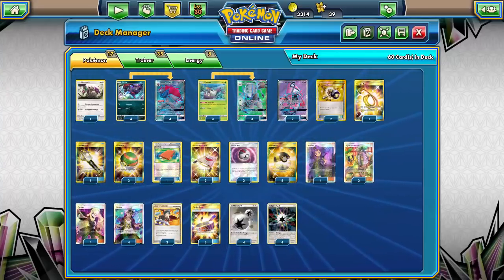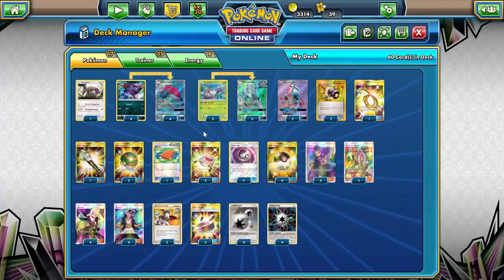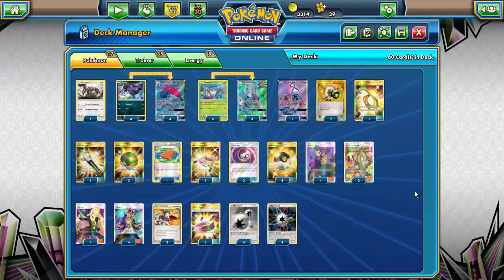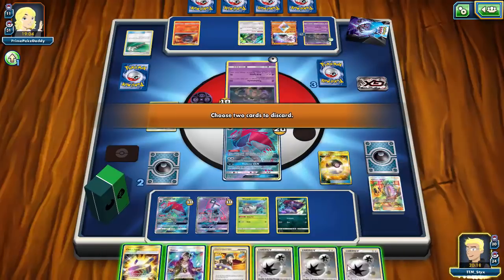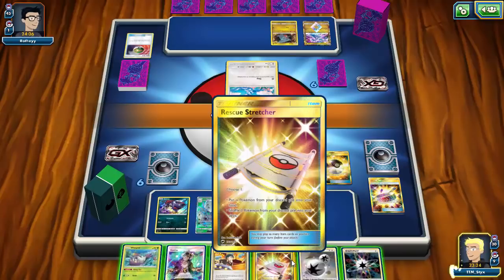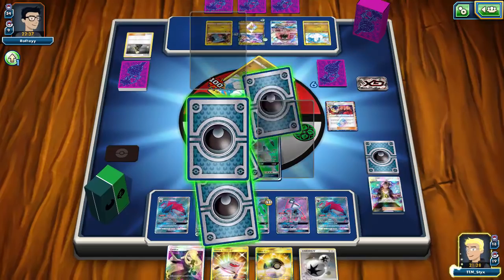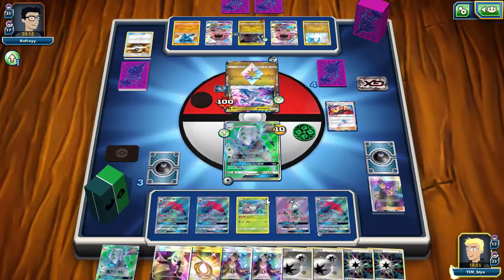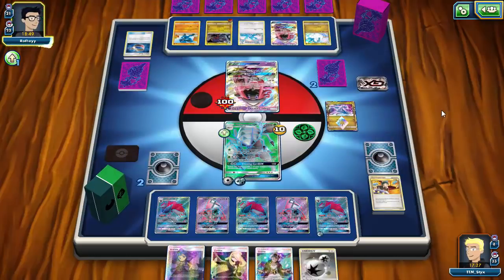STANDARD Zoroark GX / Golisopod GX Deck: Pokemon TCGO (PTCGO)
How does this work in the new Standard?
Matches begin at 10:13

#Pokémon - 17

* 1 Oranguru UPR 114
* 4 Zorua PR-SM SM83
* 4 Zoroark-GX PR-SM SM84
* 3 Wimpod BUS 16
* 3 Golisopod-GX BUS 129
* 2 Tapu Lele-GX GRI 137

* 1 Pal Pad FLF 92
* 2 Rescue Stretcher BUS 165
* 4 Acerola BUS 142
* 2 Timer Ball SUM 134
* 2 Judge UL 78
* 2 Enhanced Hammer PRC 162
* 1 Escape Rope BUS 163
* 4 Ultra Ball SUM 161
* 3 Nest Ball SUM 158
* 4 Cynthia UPR 148
* 4 Guzma BUS 143
* 3 Choice Band BUS 162
* 1 Field Blower GRI 163
* 2 Apricorn Maker CES 161

#Energy - 8

* 4 Double Colorless Energy HS 103
* 4 Rainbow Energy HS 104